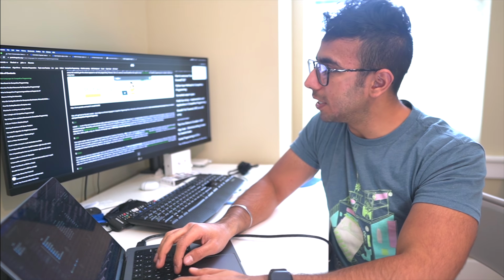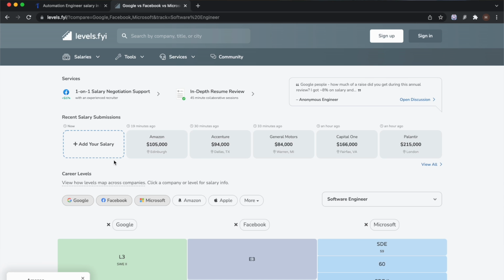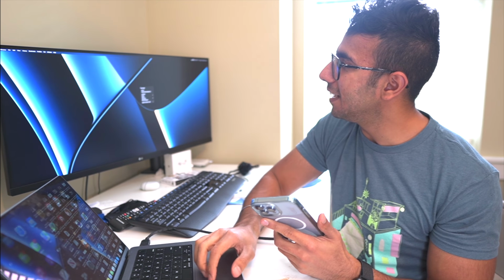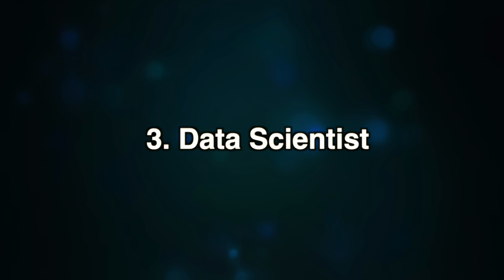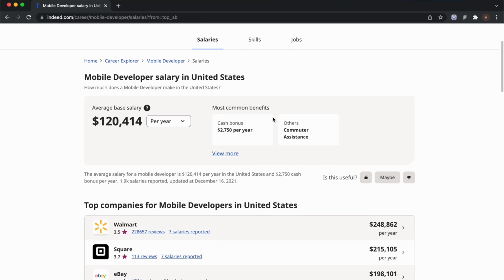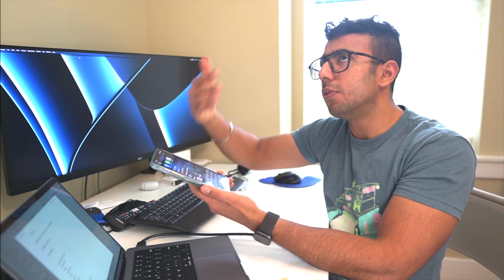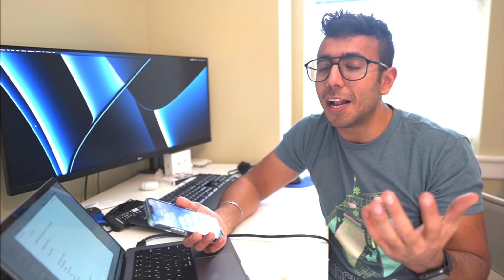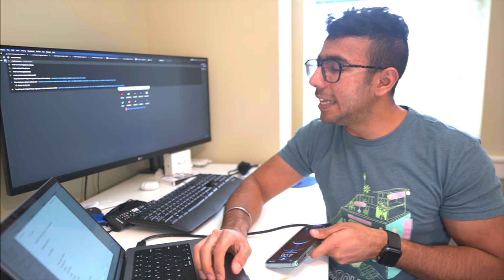Top 5 Programming Languages for Google Facebook Microsoft!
Top 5 Programming Languages you should learn for 2022!

I use WeBull for stock trading which is legal in US.

Vlogging Gear:-
New Camera: